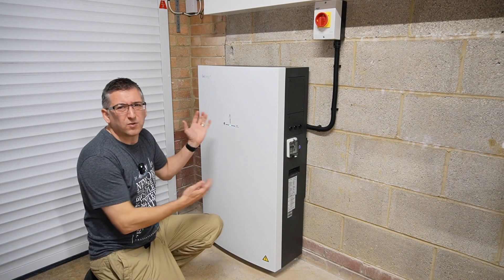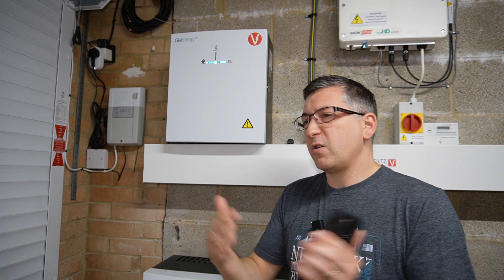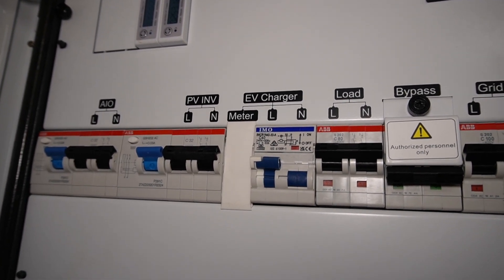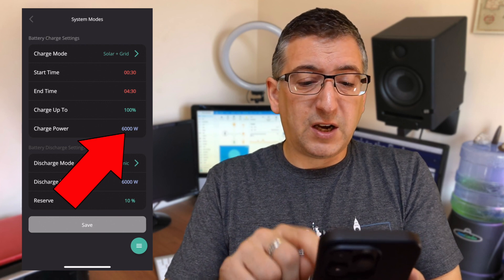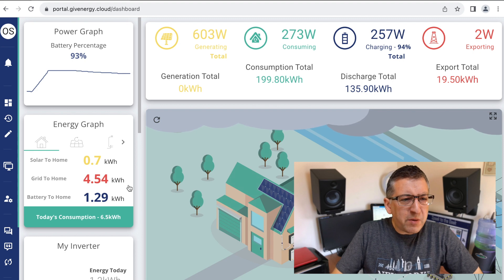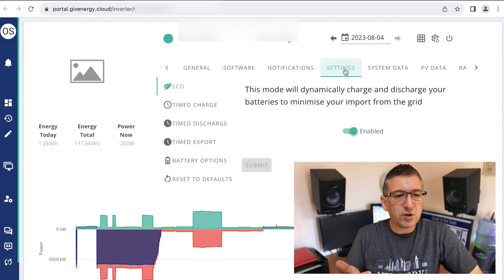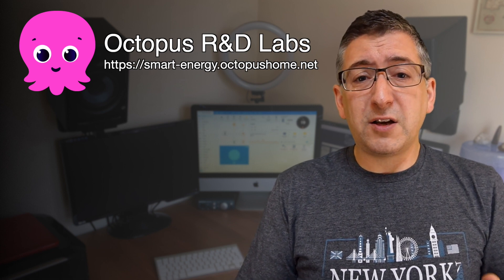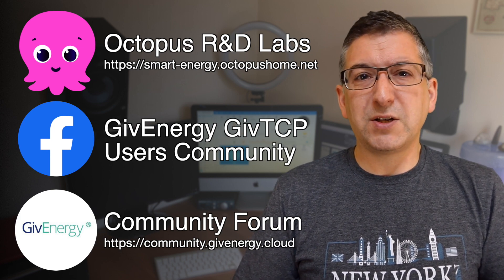Configuring the GivEnergy All in One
After a couple of weeks living with the GivEnergy All-in-One home battery, I share a few tips on how to configure it optimally, and also give you a quick overview of the product.

00:00 Intro
00:24 A Quick Tour of the AIO
04:01 The GivEnergy App
06:31 The GivEnergy Portal
08:31 Home Assistant and GivTCP
10:04 Where to find further help and complex automations